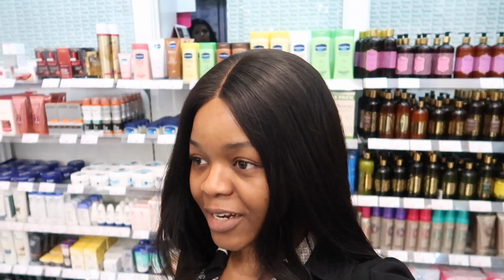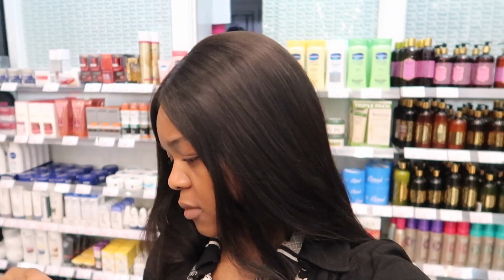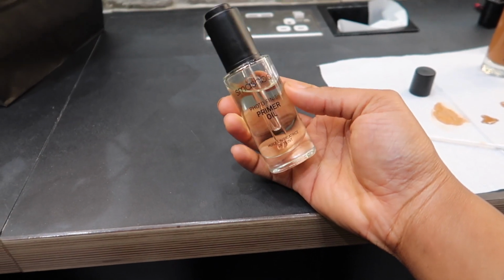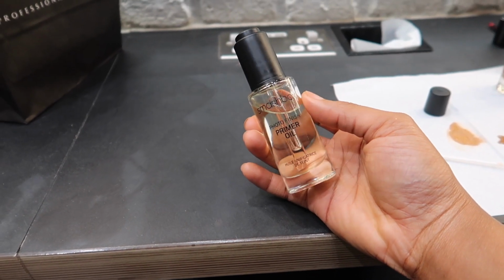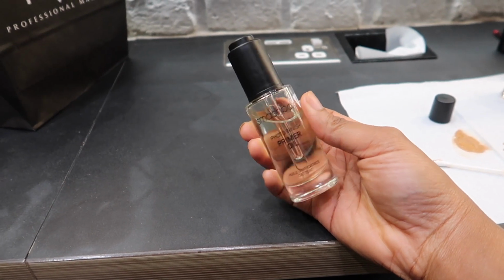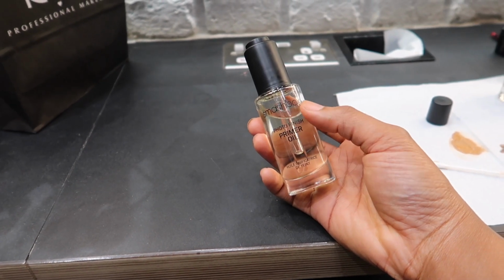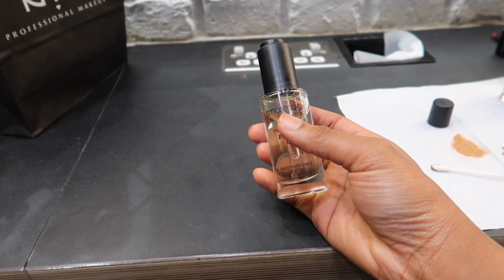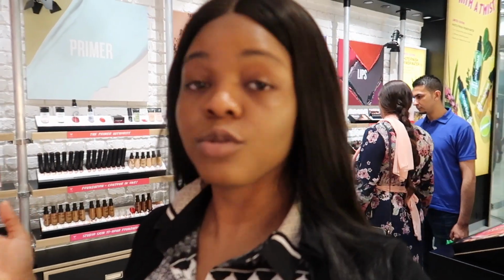LONDON BEAUTY VLOG PART 2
Hey guys, so this is the part 2 of my London beauty vlog, follow me on search for a perfect foundation..leggoooo. xo